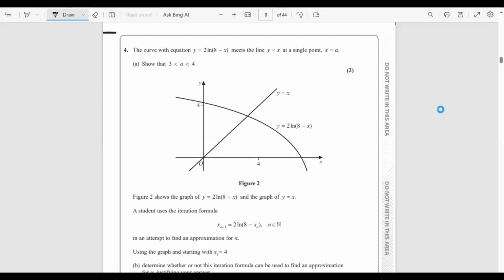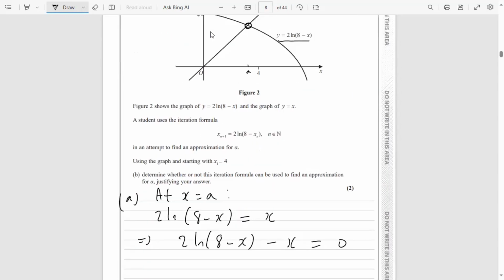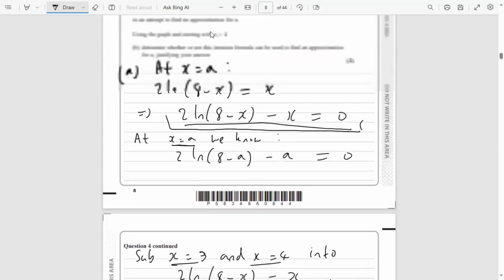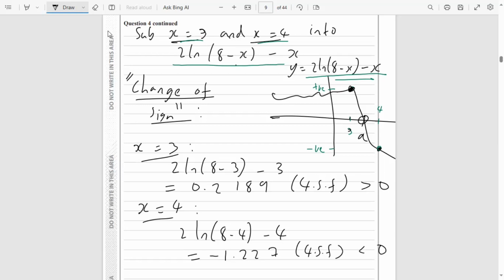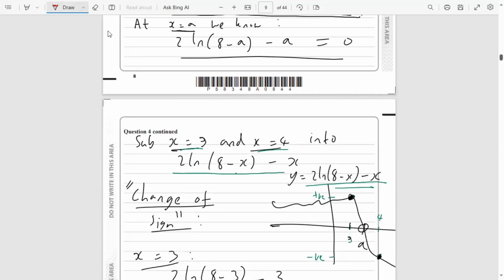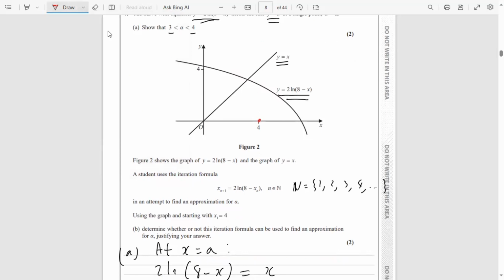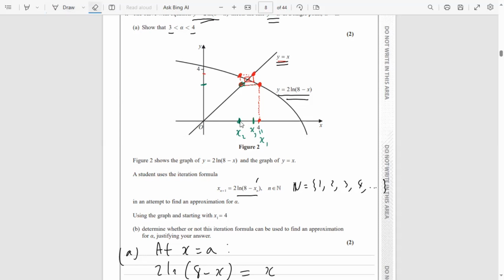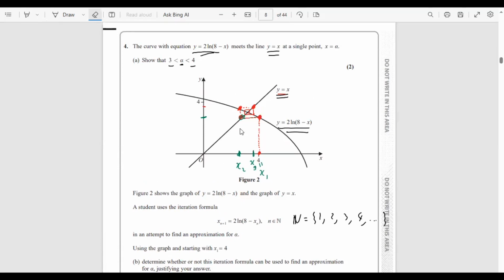😮 An ITERATION formula & Numerical Methods Exam Question! Cobweb diagrams! A level Maths Edexcel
In today's video I provide my solution to Q4 from the Edexcel Paper 1 A Level Maths Pure Maths exam from 2018.

The question is a numerical methods root finding question. The first part requires us to show that a point of intersection between the curve y=x and y=2ln(8-x) lies between x=3 and x=4 by using the change of sign method. Then the next part requires to draw a cobweb diagram to determine whether the given iterative formula works for finding an approximation for the point of intersection between the two curves.